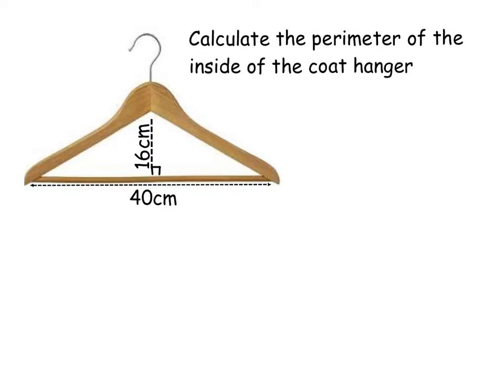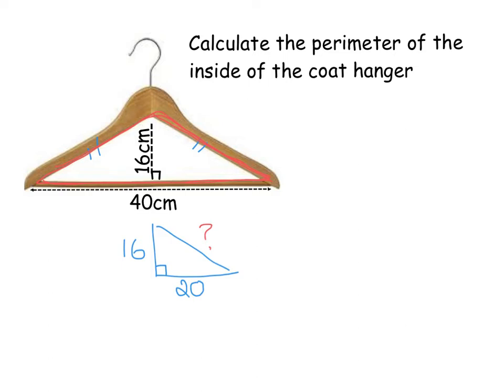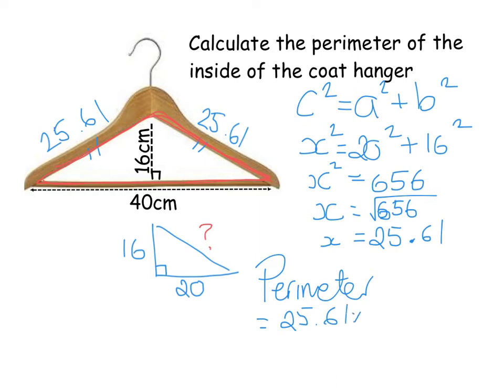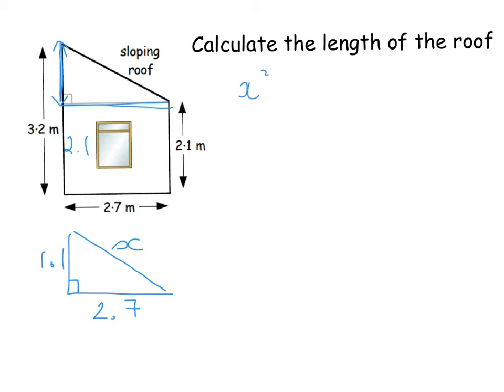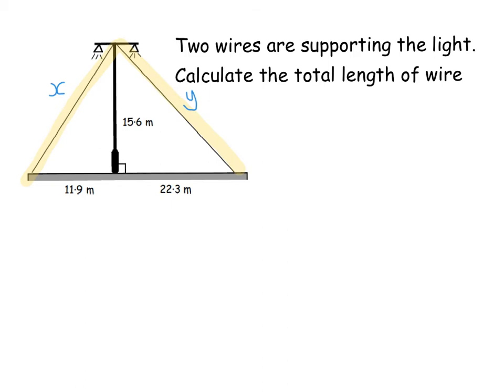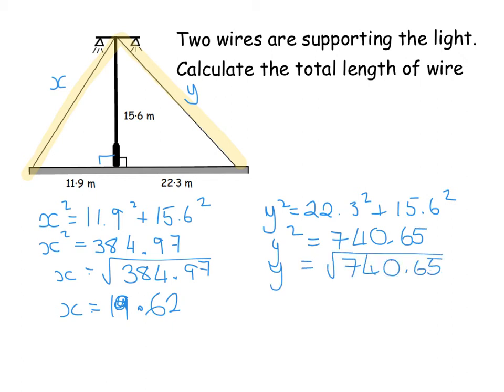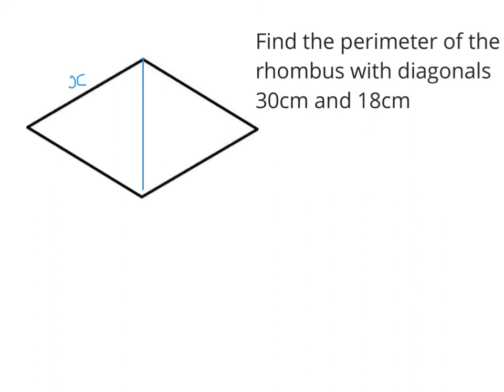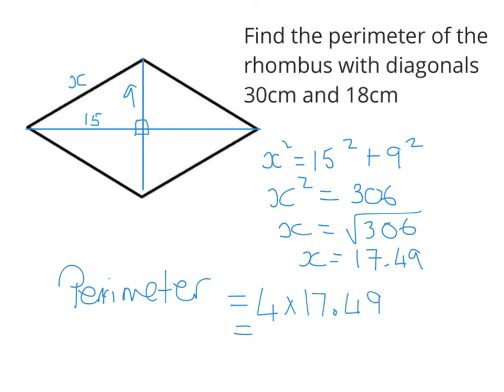pythagoras problems (hypotenuse)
This video covers Pythagoras context questions involving trapeziums, isosceles triangle and a rhombus. All examples require you to find the hypotenuse only.